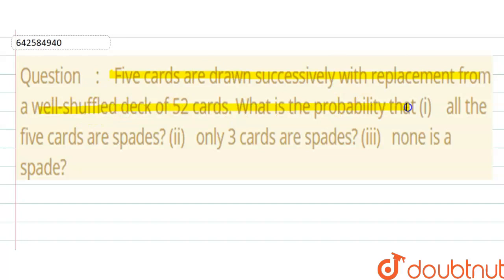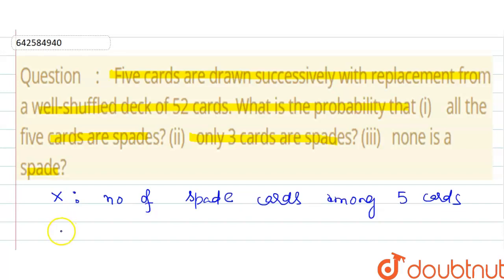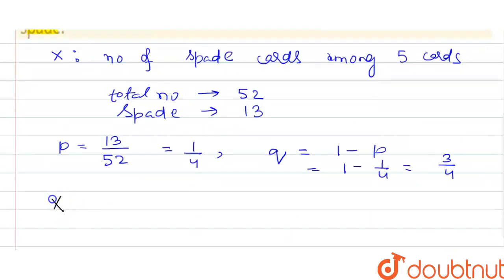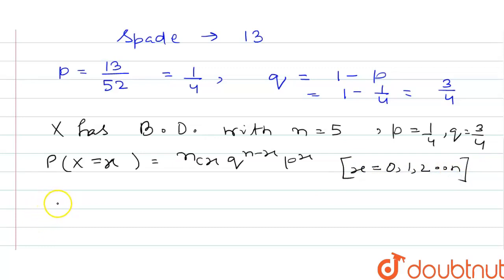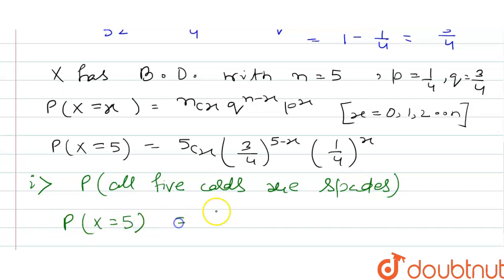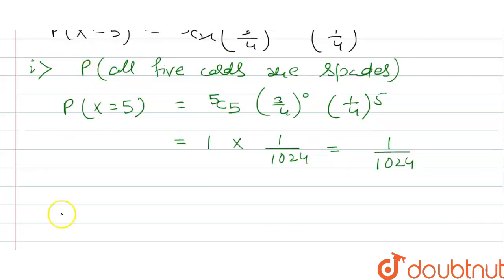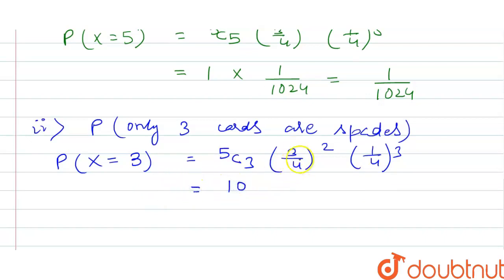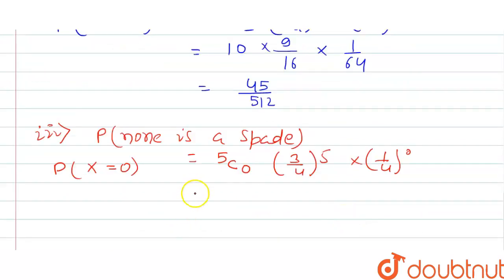Five cards are drawn successively with replacement\r\nfrom a well-shuffled deck of 52 cards. Wha...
Five cards are drawn successively with replacement\r\nfrom a well-shuffled deck of 52 cards. What is the probability that\n(i) all the five cards are spades?\n(ii) only 3 cards are spades?\n(iii) none\r\nis a spade?
Class: 12
Subject: MATHS
Chapter: BINOMIAL DISTRIBUTION
Board:CBSE

👉 Have Any Query? Ask Us.